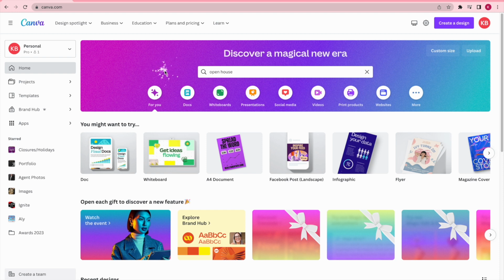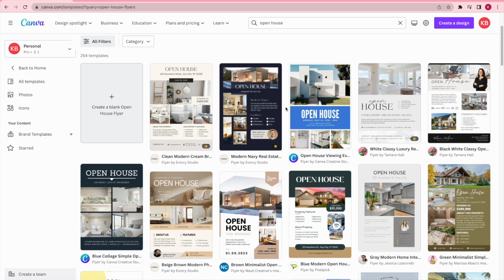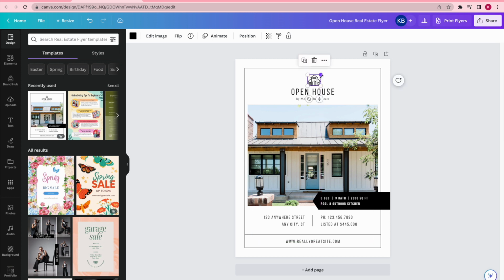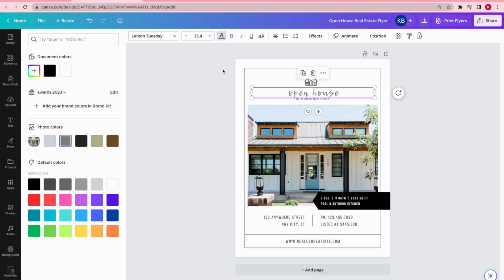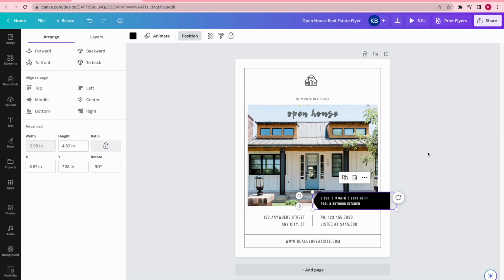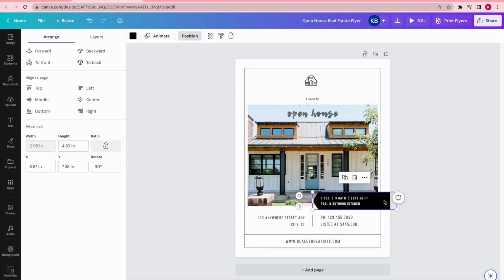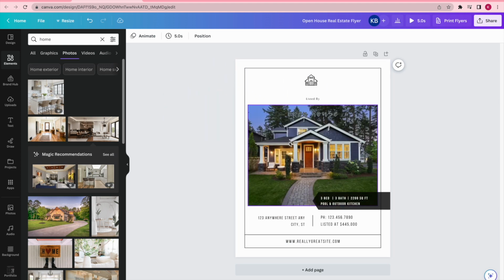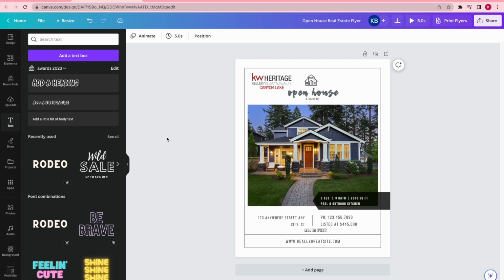Techy Tuesday - Basic Editing Inside Canva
Techy Tuesday April Topic: Canva
The KW Heritage Tech Team will go over all things Canva for your Real Estate Marketing! Learn how to work the basic editing functions inside of Canva including templates, designs, fonts, positioning, etc.